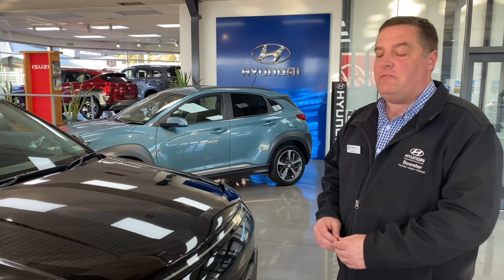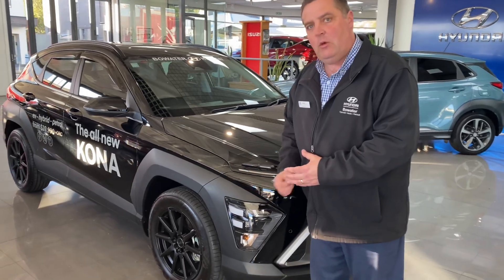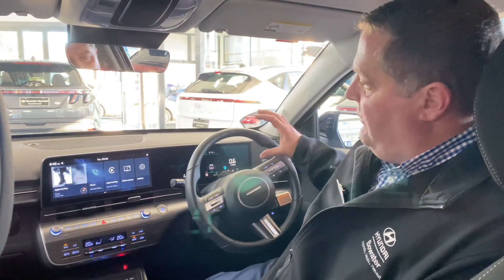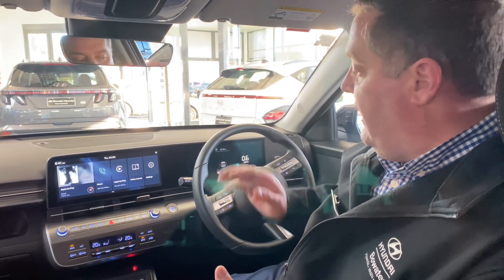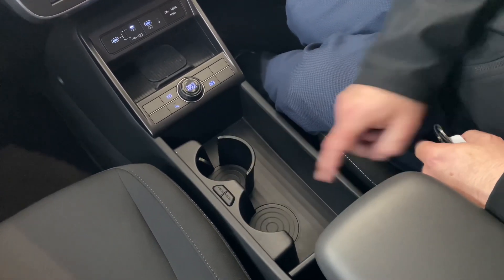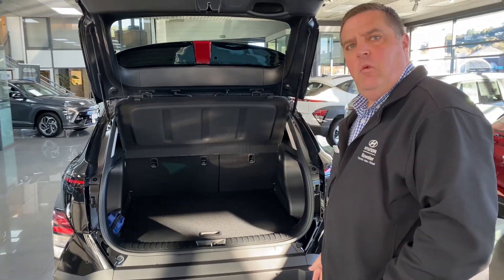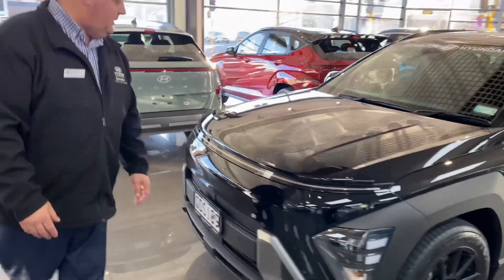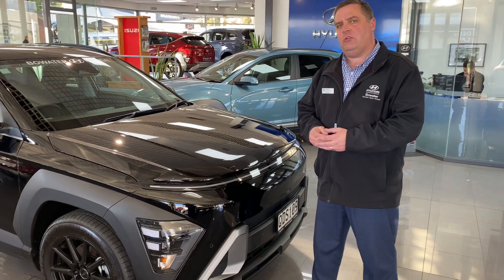You can own our 2023 Hyundai Kona Active demo unit.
Being our demonstration model we have loaded this great car up with a bunch of optional extras. Smoke Grey bonnet protector, monsoon shields, stylish black alloys, tints. It’s all already on the car!
At $39,990 this is a bargain on the new price and it’s only done 3500kms!!

The 2 litre petrol engine is very fuel efficient and the 2WD system makes for economic motoring.

Inside this car has all the safety features you would expect and is very tidy. Give the team a call and find out more.